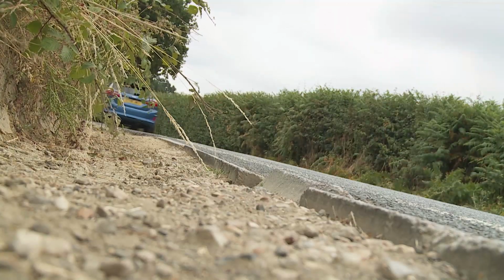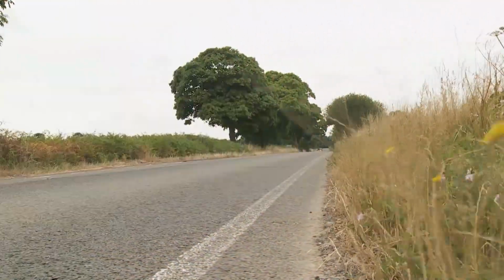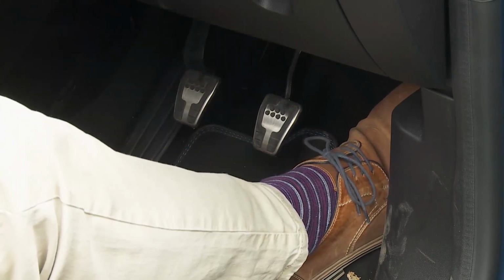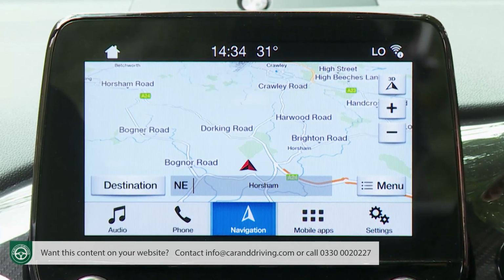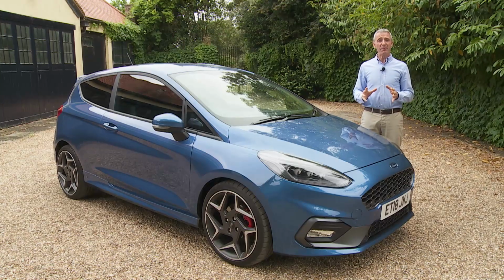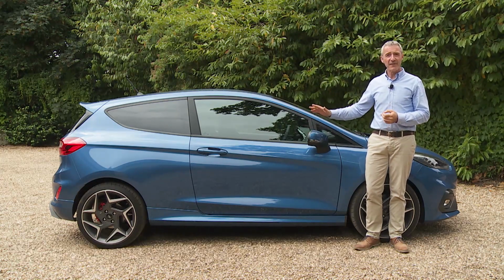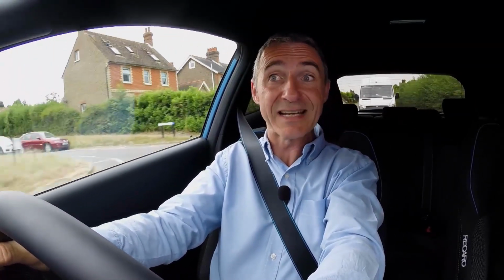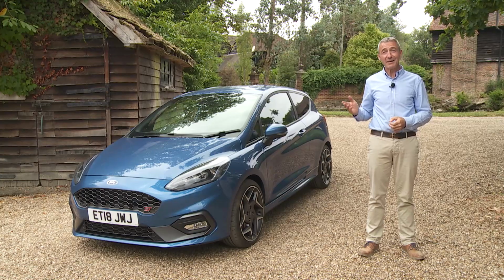Ford Fiesta ST 2018 Review | Designed by enthusiasts to be driven by enthusiasts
Google Store Lease A Car With LeaseLoco Ford Fiesta ST 2018 Review | Designed by enthusiasts to be driven by enthusiasts

Jonathan Crouch writes an in-depth ford Fiesta ST 2018 Review.

Ford aimed for continued leadership of the supermini-shaped hot hatch segment with this car, the third generation Fiesta ST launched in 2018. Of course, for not much more than the affordable prices that will get you one of these, you can buy more power. But after a drive in one of these, you probably won't want to.
Want to know just how much fun it's possible to have in a ferociously fast small supermini? Then try one of these - the third generation version of Ford's Fiesta ST. Launched in 2018, it was developed like a proper performance car - and it drives like one too.
If any supermini was ever going to be the perfect starting point for a class-leading hot hatch, you'd think it would be Ford's Fiesta. It's been long acknowledged as the driver's choice amongst small runabouts and it has a shopping rocket legacy that goes all the way back to the XR2 of 1981, with a history subsequently embellished by the more powerful RS1800 and RS Turbo variants that followed it. Curiously though, none of these models ever quite hit the spot for serious enthusiasts. Throughout the Eighties, Nineties and Noughties, they tended to prefer French hot hatch rivals, first a series of small Peugeot GTis, then in more recent years, the Renaultsport Clio. Only with the second generation Fiesta ST of 2012, this MK3 car's predecessor, did Ford finally get their attention. And the company aimed to keep it with this third generation model, which claimed to offer the most responsive, rewarding and engaging Fiesta experience yet.

If this is the type of vehicle you are interested in, we recommend also viewing our review on the Ford Fiesta 2022 Model linked

Overview 0:00
Background 0:39
Driving Experience 02:26
Design and Build 11:24
Market and Model Range 22:15
Cost of Ownership 33:06
Summary 36:40